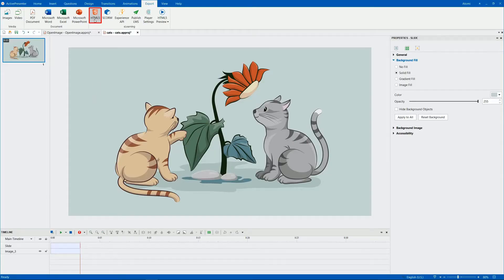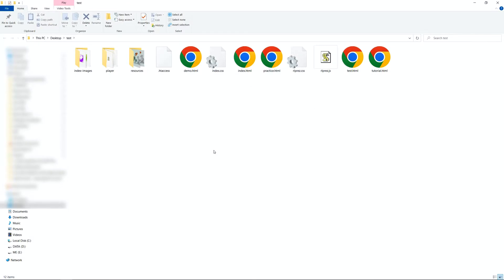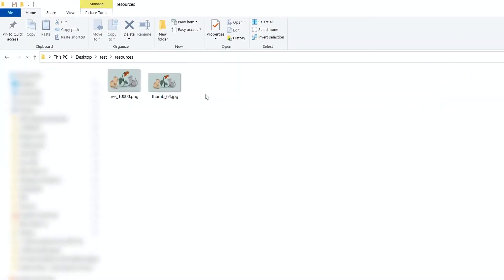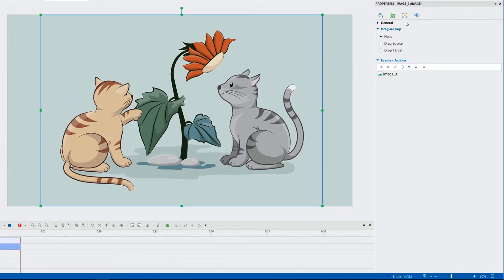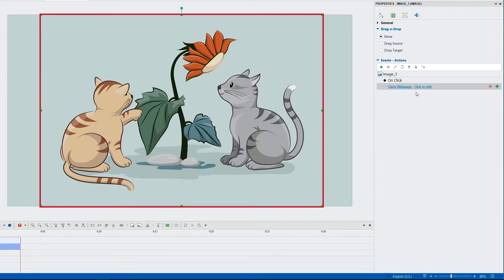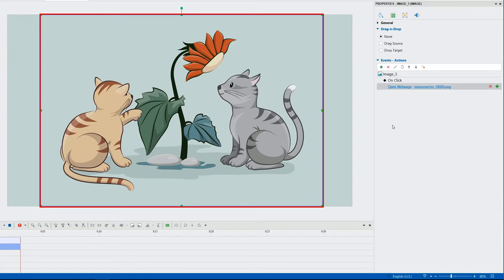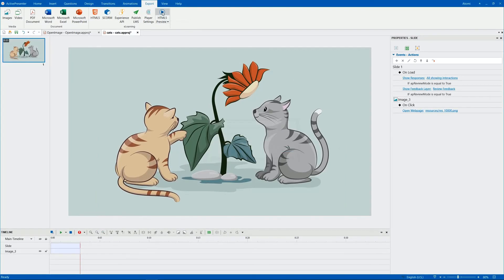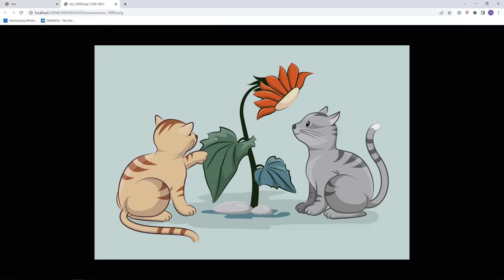How to Open Images in a New Window - ActivePresenter 8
Click an image to open it on a new window? This video will show you how to achieve that with just a few simple steps.